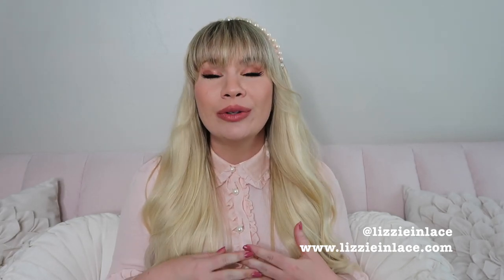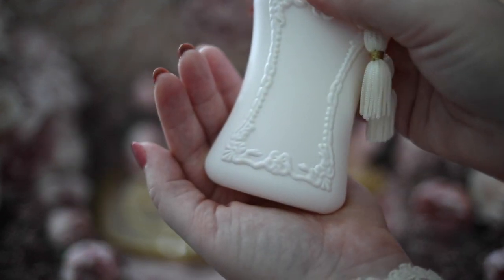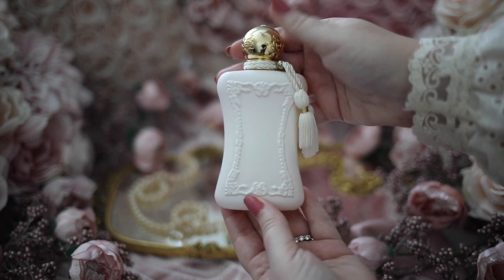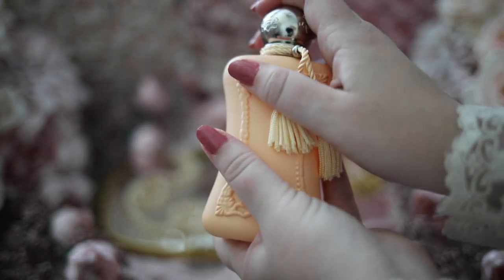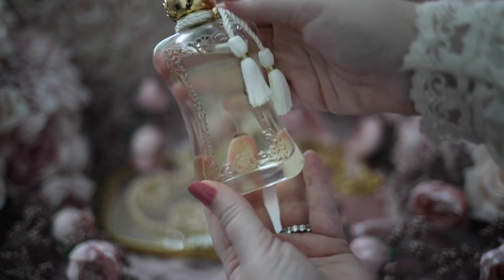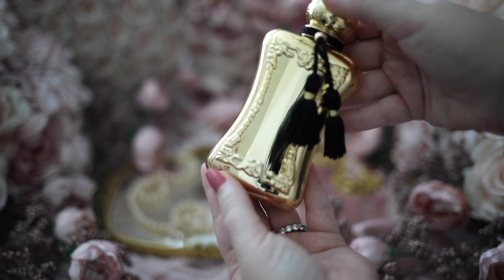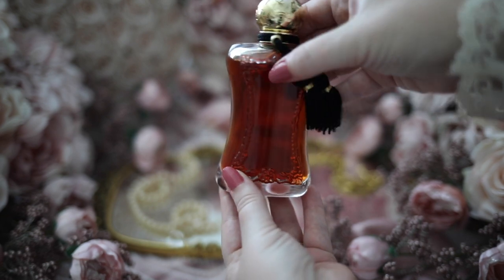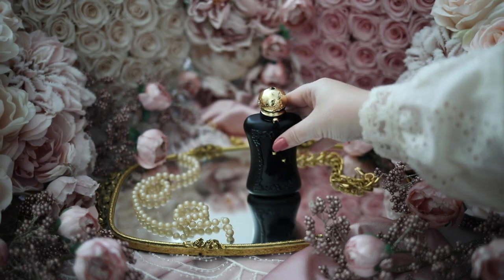Parfums de Marly Feminine Perfume Collection Review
Parfums de Marly Feminine Perfume Collection - *LINKS BELOW*

I shared my Parfums de Marly Delina Perfume Collection recently and since you all loved it, I thought I would share the rest of Parfums de Marly Feminine Perfume Collection including my thoughts on Sedury, Cassili, Meliora, Darcy, Safanad and Athalia.

Contents of this video:

0:00​​ - Intro
01:36 - Sedbury
03:17 - Cassili
04:46​​ - Meliora
06:12​​ - Darcy
07:32​ - Safanad
08:50​ - Athalia
10:12 - Final Thoughts

xo,
Lizzie

PARFUMS DE MARLY FEMININE PERFUME COLLECTION:

Parfums de Marly Sedbury -
Parfums de Marly Cassili -
Parfums de Marly Meliora -
Parfums de Marly Darcy -
Parfums de Marly Safanad -
Parfums de Marly Athalia -

Parfums de Marly Delina Eau de Parfum -
Parfums de Marly Delina Exclusif -
Parfums de Marly Delina La Rosée

OUTFIT DETAILS:

Pink Button Up Top -

CAMERA EQUIPMENT:

Canon g7x Camera -
Canon 35mm 1.8 Lens -
Canon 50mm 1.2 Lens -
Neewer Ring Light -
Neewer Box Light Set -
Blue Snowball Ice Mic -